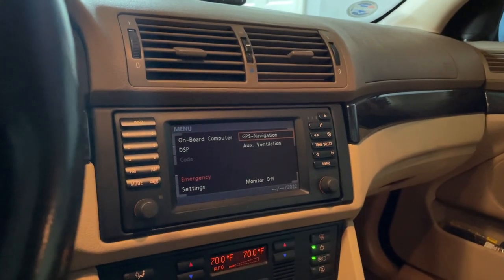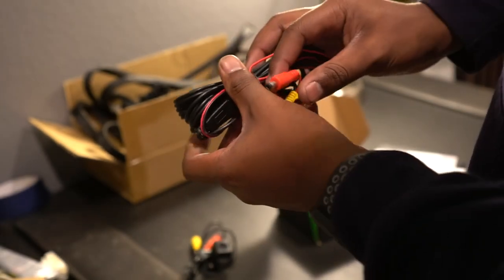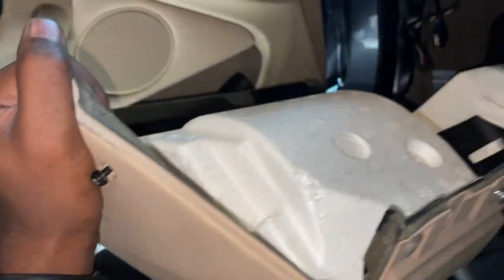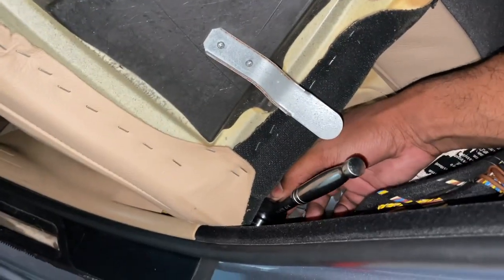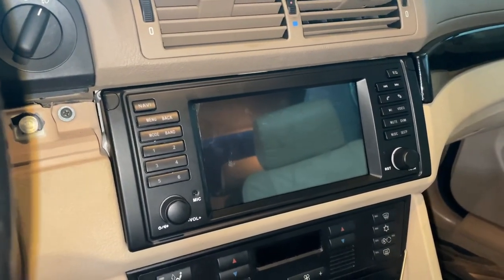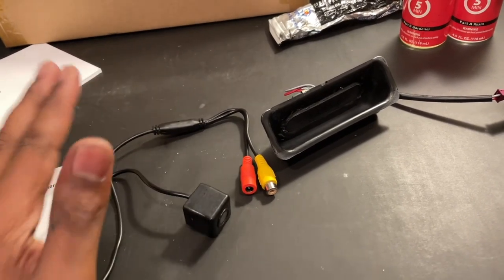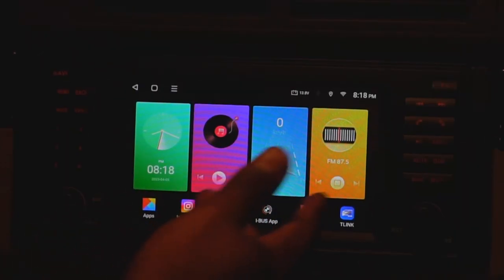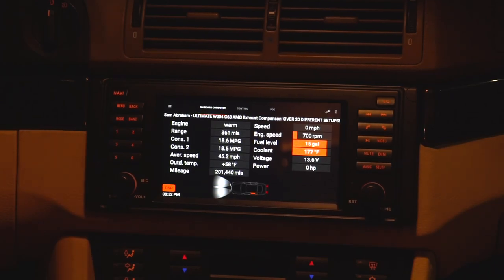BMW E39 5 Series Eonon Android Q49 Pro Infotainment DIY Install - CarPlay, Android Auto, Backup Cam!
E39 Door Sill Clips (Prone to breaking)
Interior trim removal tool set
Wiring harness tape
Philips screwdriver set

My Gear!
Sony a6300 Camera: (here's the better and cheaper a6400)
GoPro Hero 7 Black
DJI Mavic Air
Moukey Mic

0:00 Introduction
00:16 Unboxing and Preparing Wiring Harness
6:34 Removing Factory Equipment
16:42 Installing Wiring Harness
20:19 Backup Camera Modifications and Install
28:38 Finalizing Screen Install
30:06 Overview of Functions
32:44 CarPlay